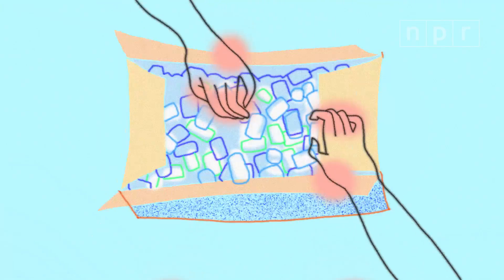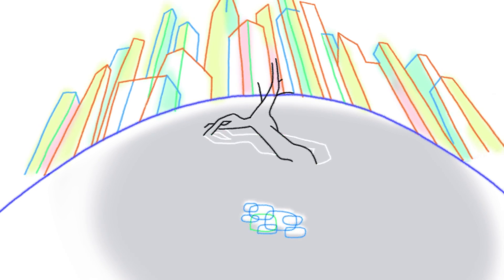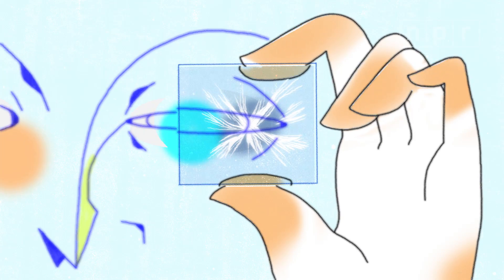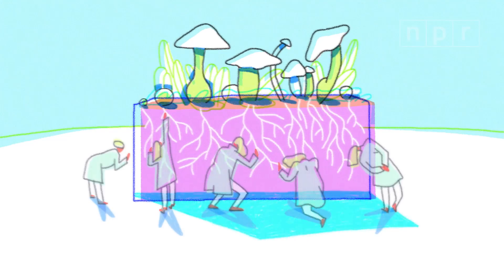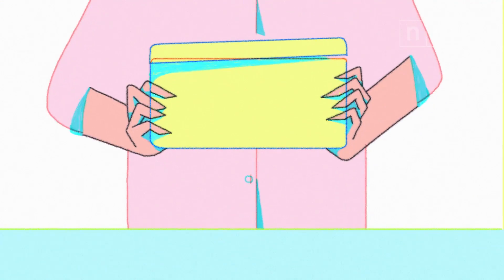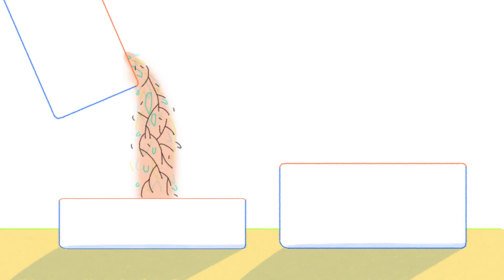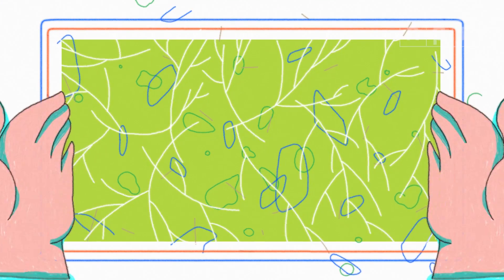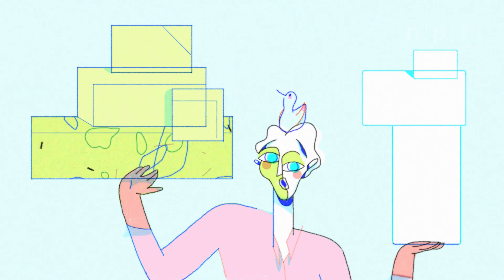Inspired By A Fungus, Inventor Creates Biodegradable Packaging | Joe's Big Idea | NPR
This video is from the Joe’s Big Idea series Changing The World One Invention At A Time.